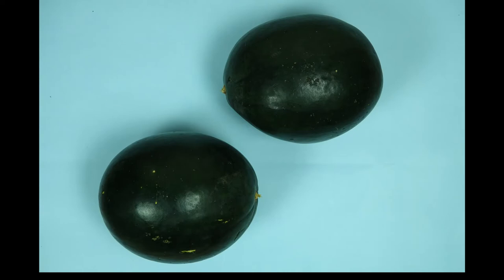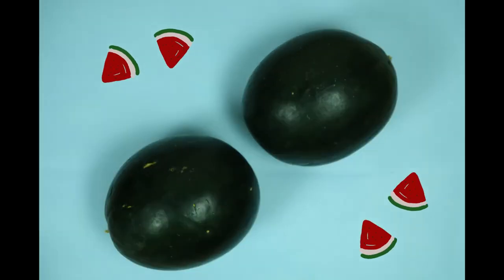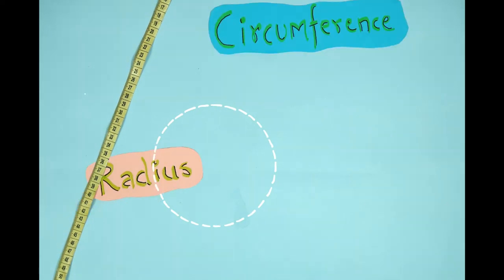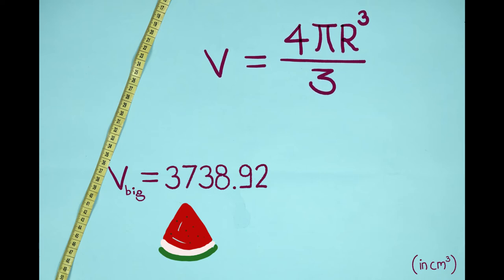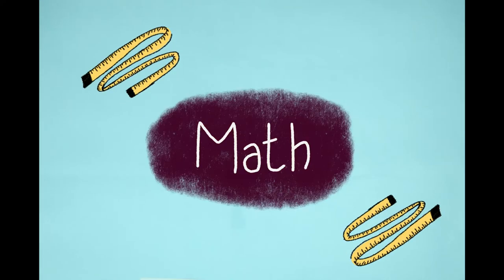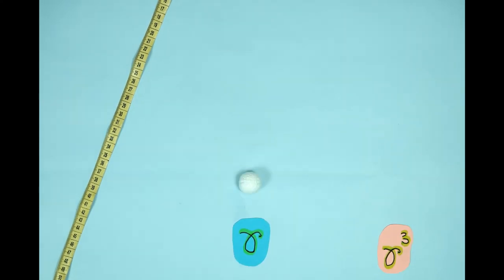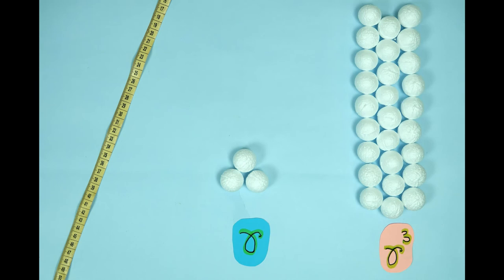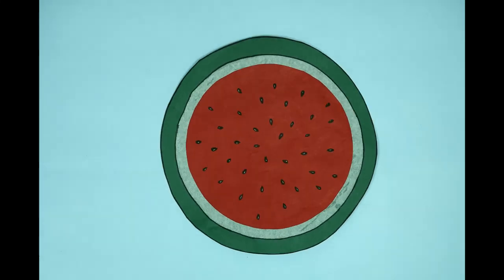Which watermelon to buy? - A Volume Trivia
We all enjoy the sweet watery treats of the watermelons! But most vendors will sell a single big watermelon for a price in which you can buy two smaller watermelons. Which one should you buy? Let's find out the answer to this with some Math!

Watermelons are more or less spheres, thus their volumes are a cubic function of the radius. A small change in radius results in a large difference in volume. Hence even if the radius of watermelon is slightly more, its volume will be much greater!

Thus if you want more pulp from the watermelon, always buy one big watermelon instead of two small ones!

Hope you learned something new and will apply this math logic whenever you are buying watermelons next time!

Team: Shraddha Bhurkunde, Chaitanya Mungi, Ashok Rupner, Neha Apte